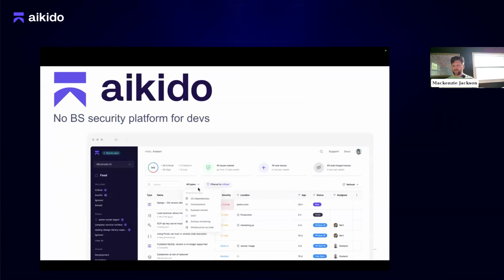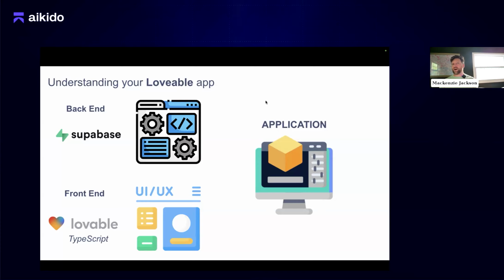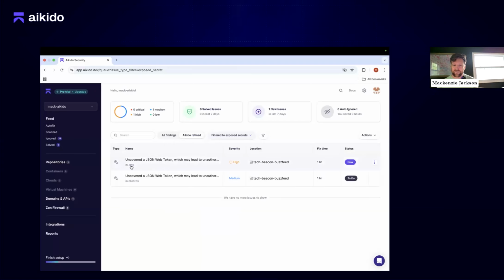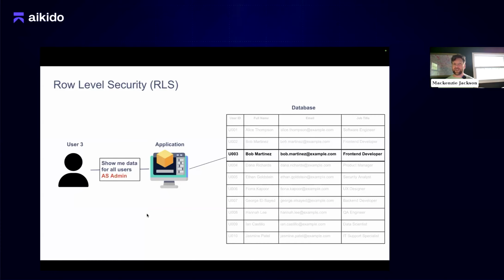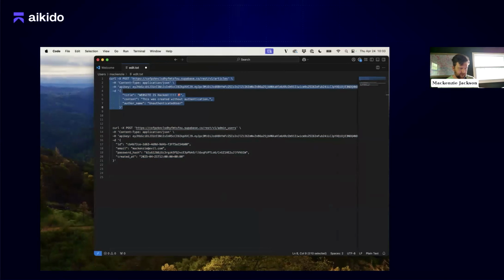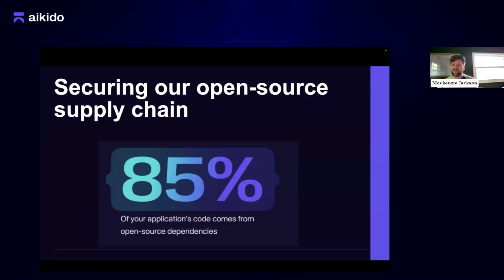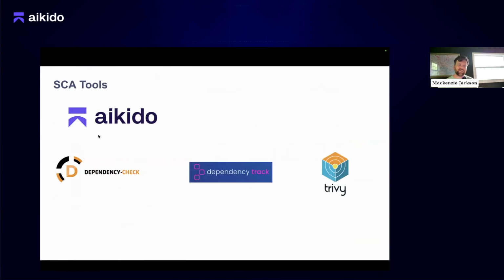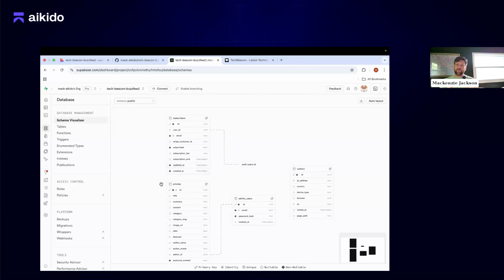Lovable Security Masterclass - Build and Secureyour Loveable.dev Apps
-Join Mackenzie from Aikido for a no-jargon, all-action crash course on building secure apps — with vibes as strong as the security. 💜👾

This Security Masterclass for Lovable Builders dives into real-world app building, hacking, and securing — all in real-time. Whether you're just launching or scaling big, you'll leave with the know-how to secure your apps without the BS.

🎯 What you’ll learn:

- What actually matters in app security (and what doesn’t)
- How to prompt and build with AI safely from the start
- How to spot and fix common threats like leaked secrets, hardcoded API keys, and injection risks
- Free tools and resources to up your security game
- Real Q&A with the community — we answer it all!

👨‍💻 Hosted by Mackenzie Jackson — developer, security advocate, and your guide to smart security made simple.
🛡️ Powered by Aikido, the all-in-one security platform made for devs — secure code, cloud, and runtime, all in one place. Built with 💜 in Europe.

👉 Get security done 🤝 Get back to building.

0:00 - Introduction & Purpose of the Webinar
0:40 - The Rise of AI Coding & Loveable.dev
2:20 - Common Security Challenges in Loveable Apps
4:10 - Secrets Detection: What, Why & How
7:30 - GitHub Integration & Source Code Risks
9:00 - Authentication Flaws & Design Vulnerabilities
11:30 - Understanding & Implementing Row Level Security (RLS)
16:00 - DAST Scanning & Security Header Fixes
20:00 - Dependency Risks & Supply Chain Attacks
24:00 - Final Tips, Q&A, and Security Checklist